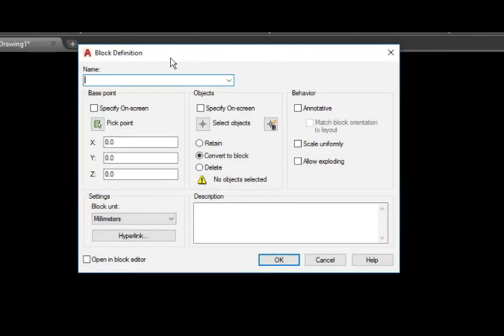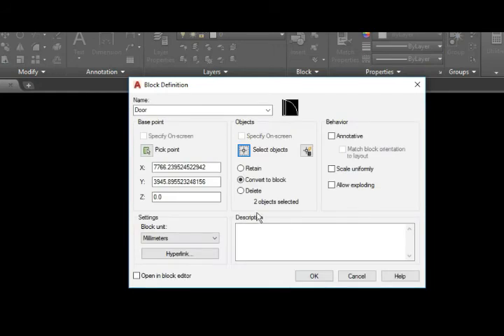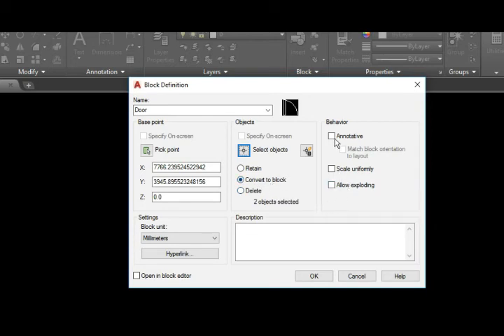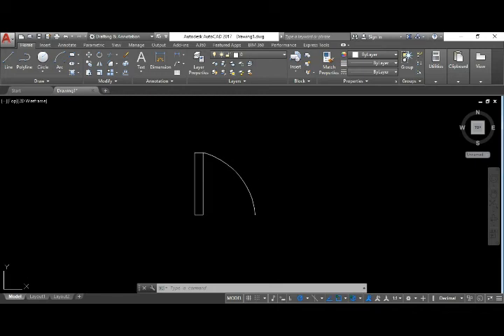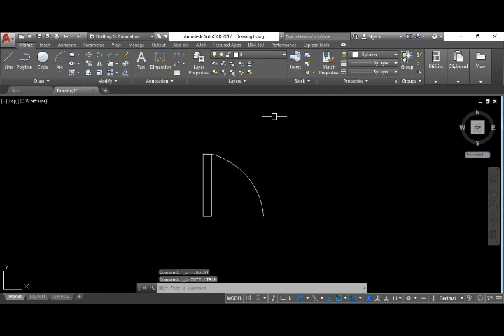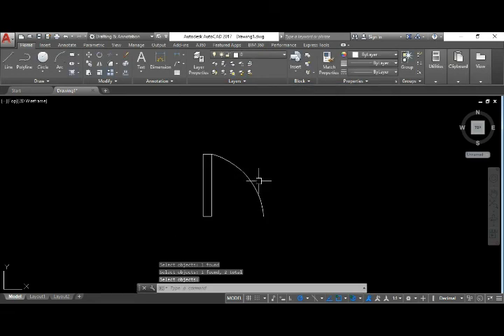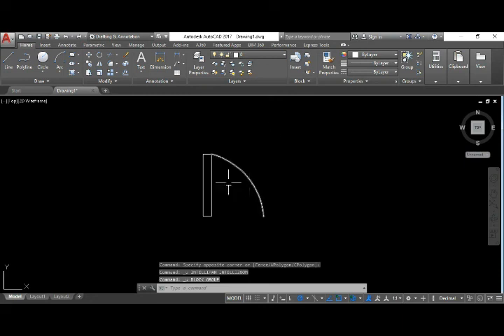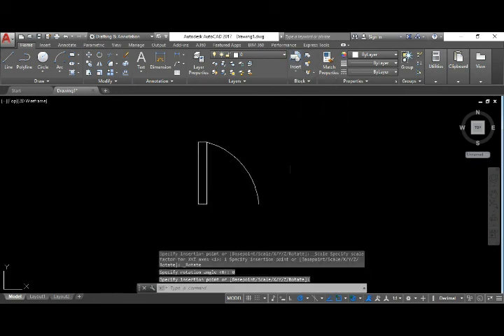AUTOCAD BLOCKS (SEE HOW TO CREATE)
Understand how to create blocks for your project. I have used an example of a door in the video.
This video is going to make you understand the working principles of autocad blocks.